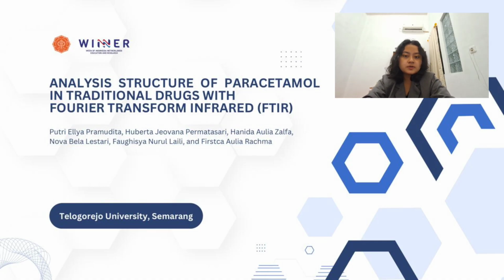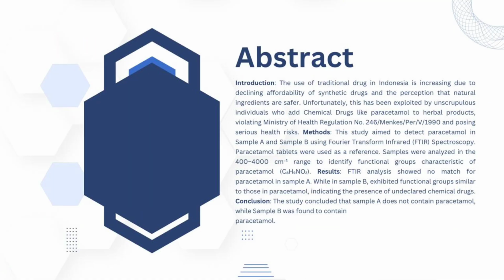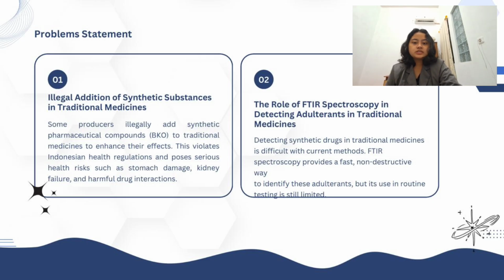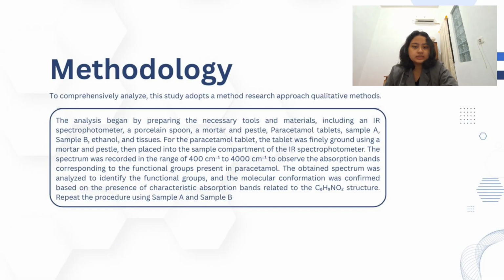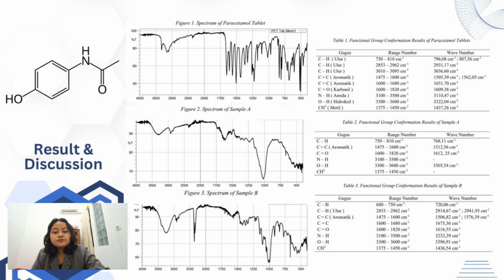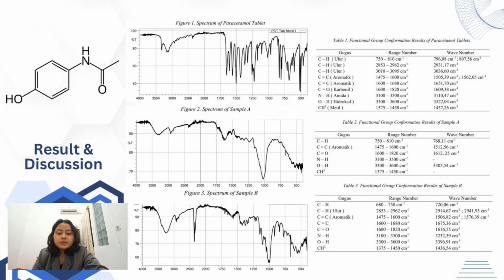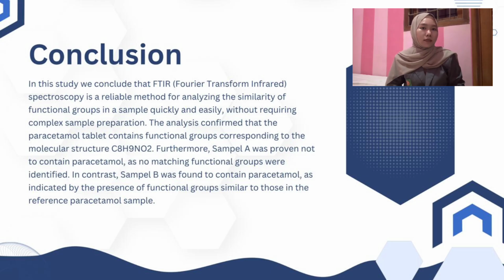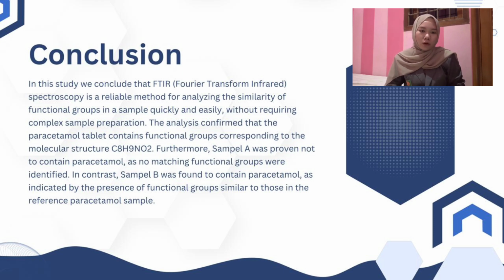ANALYSIS STRUCTURE OF PARACETAMOL IN TRADITIONAL DRUGS WITHFOURIER TRANSFORM INFRARED (FTIR)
1 Putri Ellya Pramudita,
2 Huberta Jeovana Permatasari,
3 Hanida Aulia Zalfa,
4 Nova Bela
Lestari,
5 Faughisya Nurul Laili, and
6 Firstca Aulia Rachma